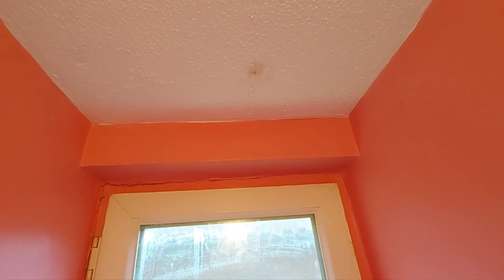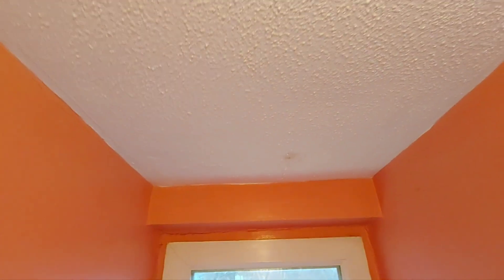DIY Asbestos Testing Kit Results.. Popcorn Ceiling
If you are refurbishing a house that has a spikey, popcorn or textured ceilings.. Then it's worth getting those ceilings tested for asbestos.
Tristan previously used an asbestos testing kit to check three ceilings. And here's the results..